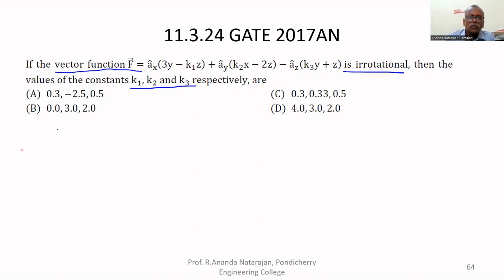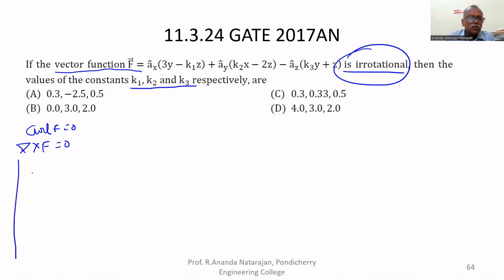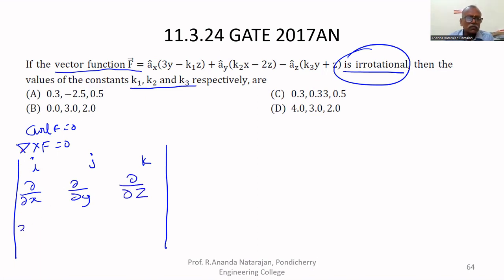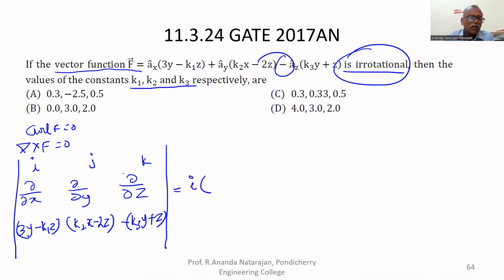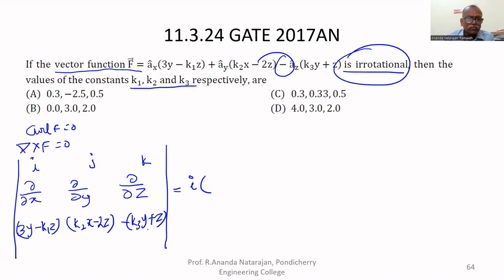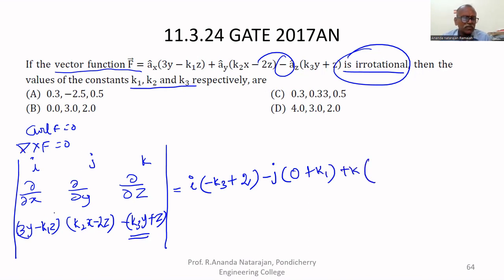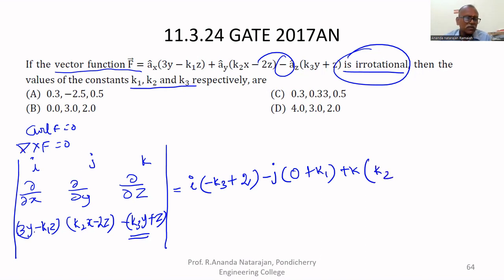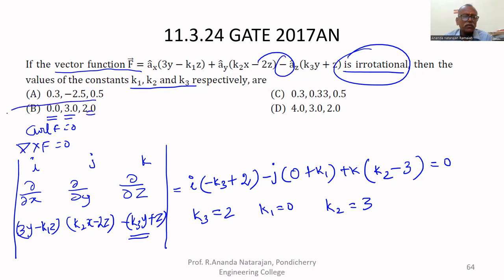Mathematics GATE 2017 Vector Analysis 59 (11)(3)(24)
The vector function F=ax(3y-k1z)+ay(k2x-2z)+az(k3y+z) is irrotational then the values of the constants k1, k2 and k3 are: